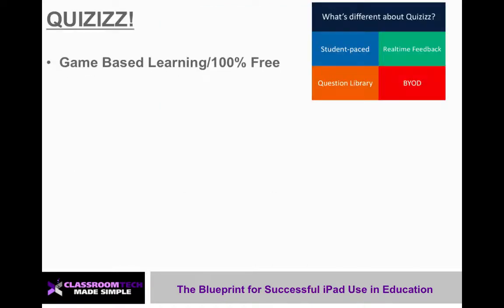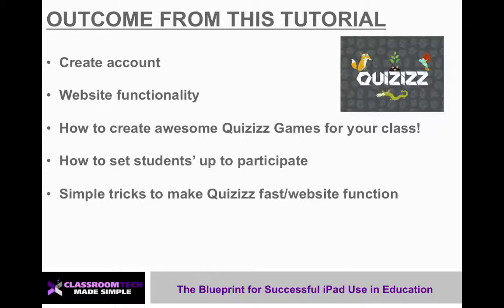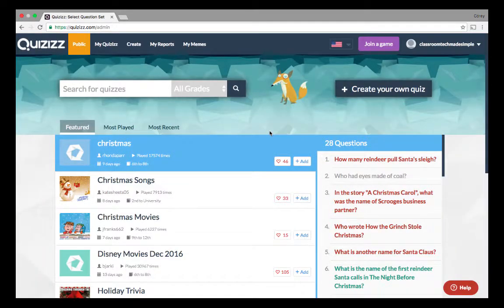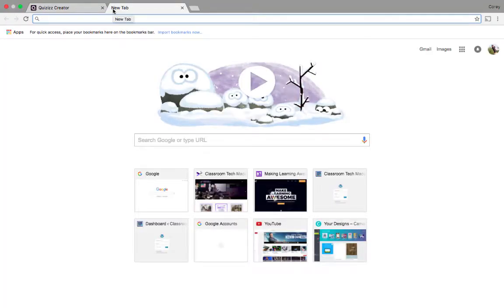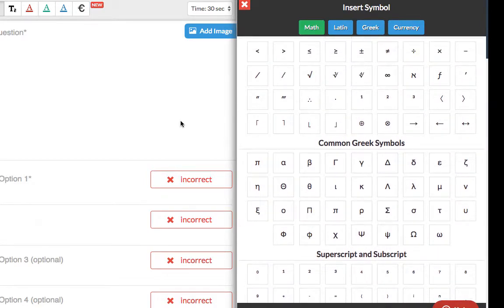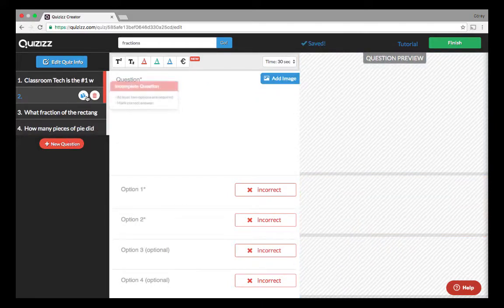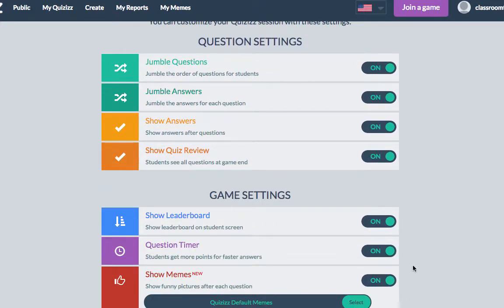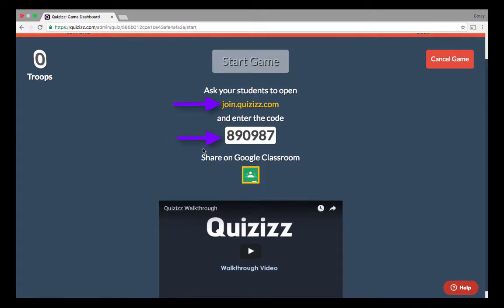How to use Quizizz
Learn how to use Quizizz to engage students in meaningful learning processes.